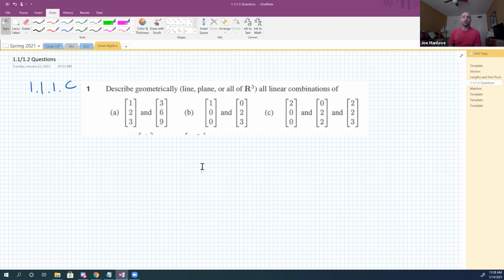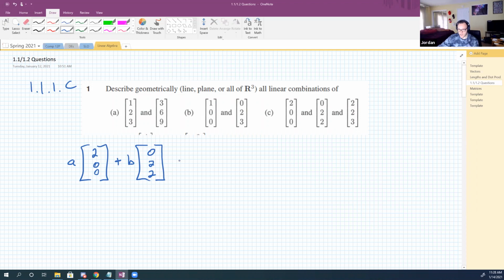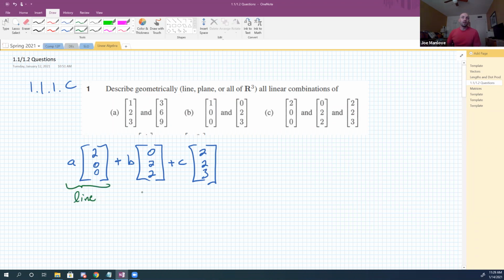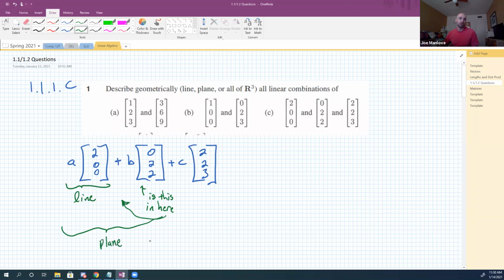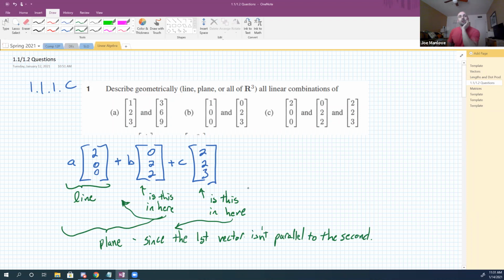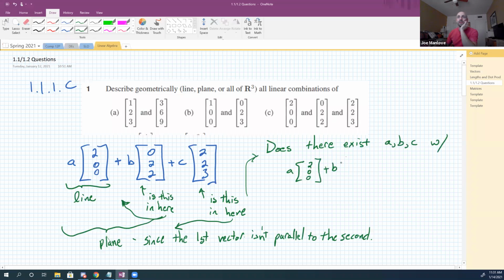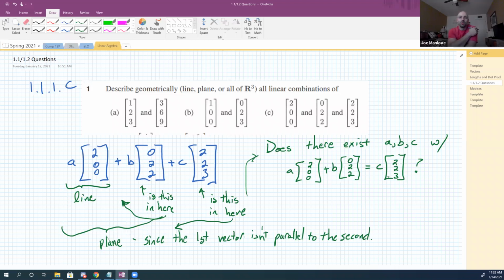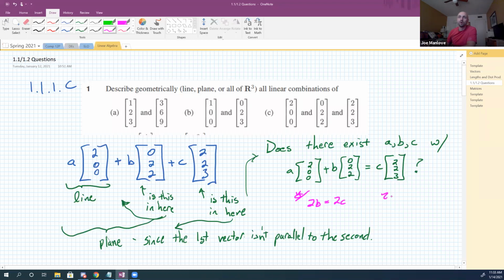Vectors - Strang 1.1